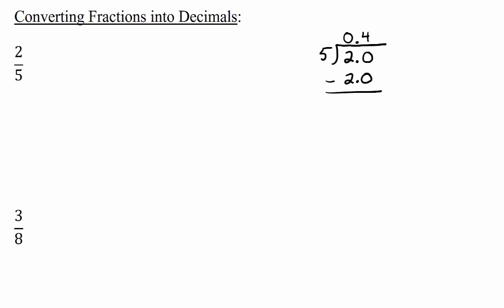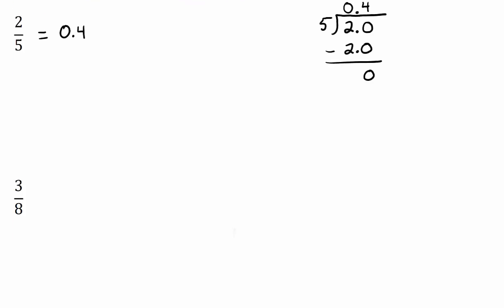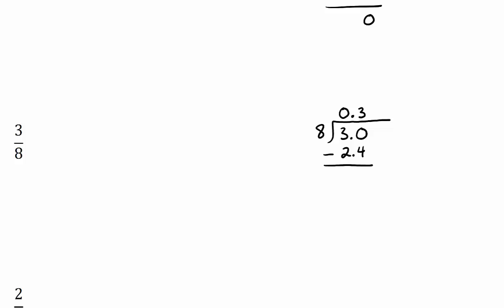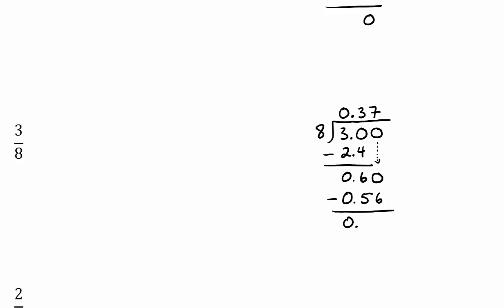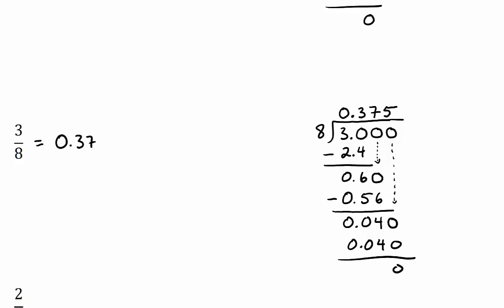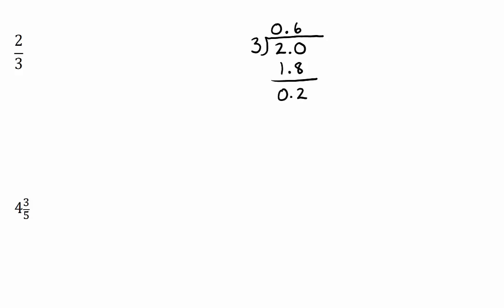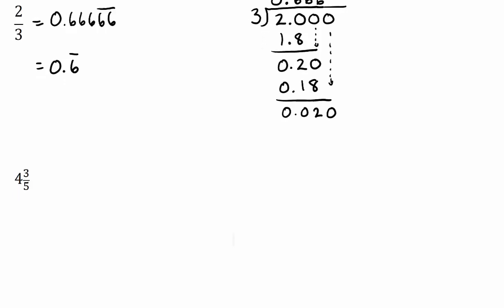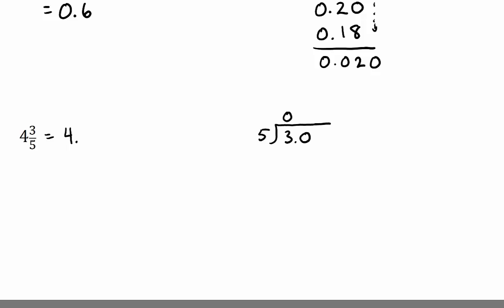Converting Fractions into Decimals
In this video we look at how to convert from a fraction to a decimal.